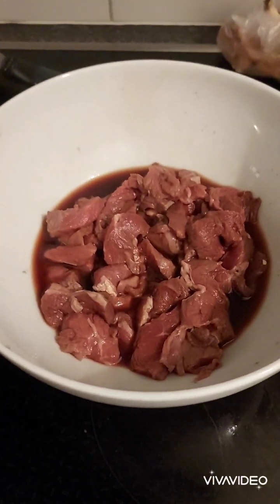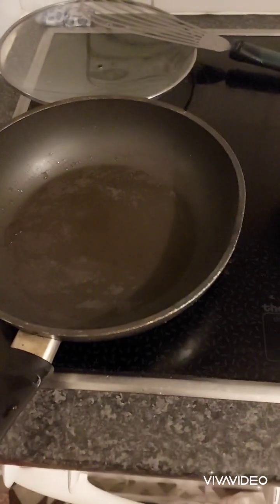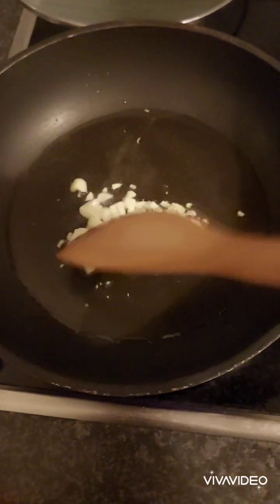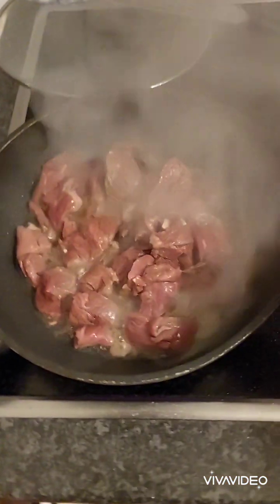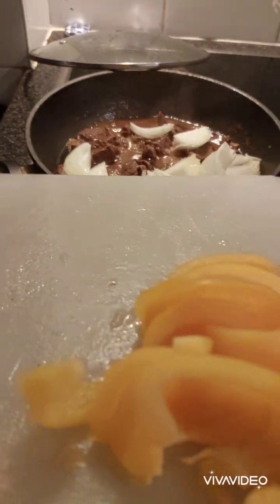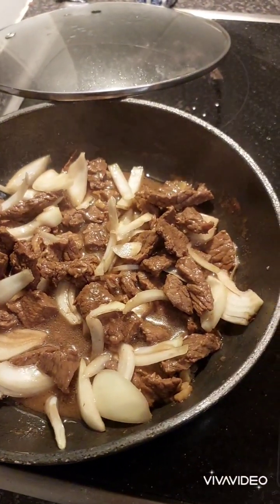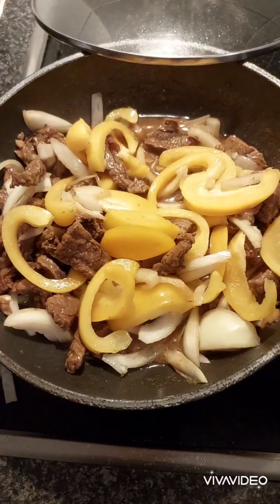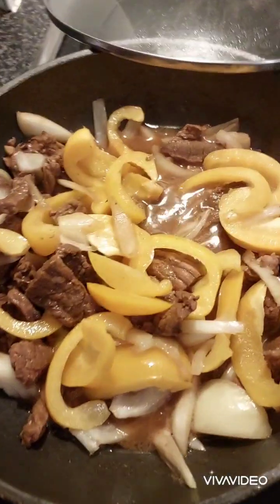BeefSteakBellPepperCombo LBYCooksLutongBahay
2nd Episode of 2023 Edition of LBY Cooks Lutong Bahay.